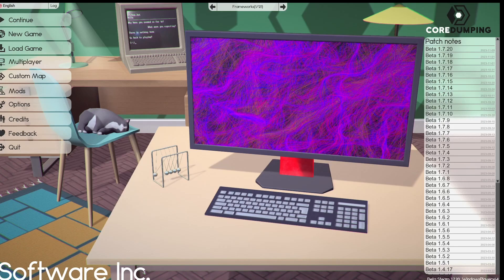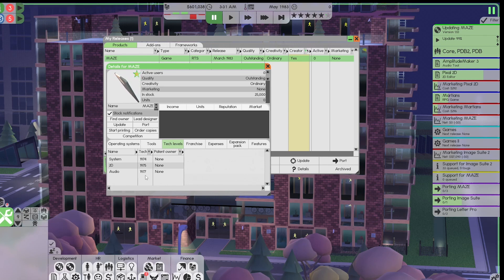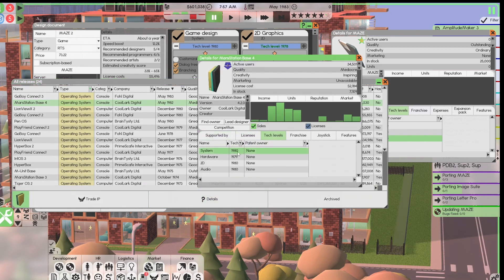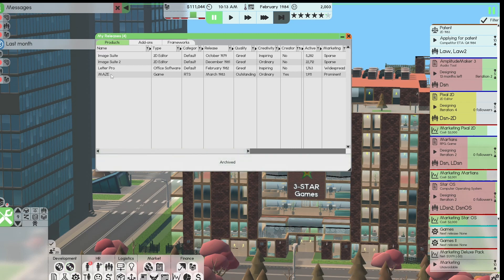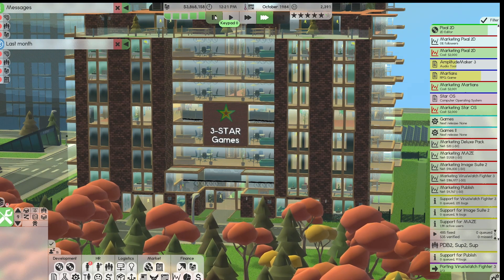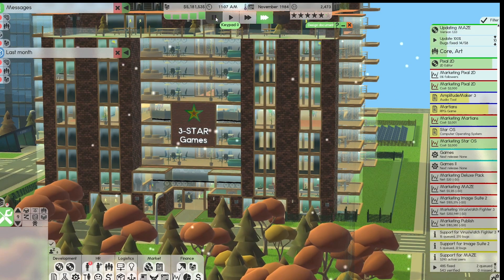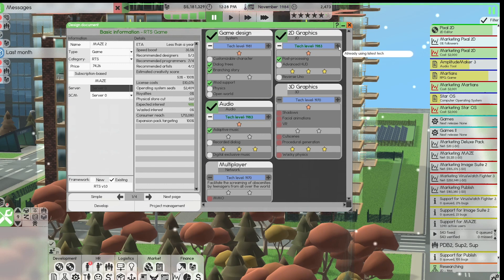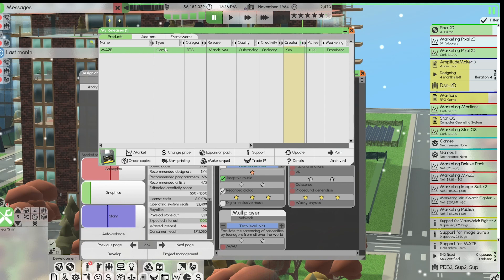Software Inc.: Resolutions | E-07 - Frameworks; Why use them?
In this resolution scenario, I will answer a question from Software Inc. Discord from @Lornalt
" Hi All I got a question how do I upgrade frameworks? I don't see any way to upgrade the framework to a newer tech level."

I play and comment on the steps and strategies I use in my quest to answer the question and learn what works, what does not, and the why questions? Come learn with me how it all works!

Timeline:
00:00 - Intro
00:28 - Framework, what is it?
03:03 - Design Doc, Framework, and tech levels
05:42 - Advance to researching tech for 1983
06:51 - Design Doc, Framework, and tech Update review
08:23 - Complete 2D patent, and update tech level to match our researched level
12:45 - Design Doc, Review updated Framework to the highest tech level
13:36 - Review the strategies and steps to get to the tech levels we wanted...
14:57 - Walk through the power of research and framework to stay ahead of the competition
17:00 - Closing and thank you to all...

Come Watch and learn how I put my ♞Strategies and tips to the test in this RESOLUTIONS Series on Hard difficulty with the STAR Teams...

TIP: If you find that I am speaking too slowly and you are able to change the speed; the suggested is 1:25 speed!